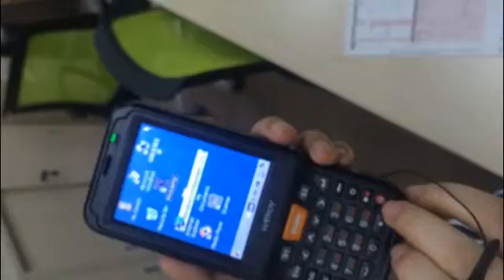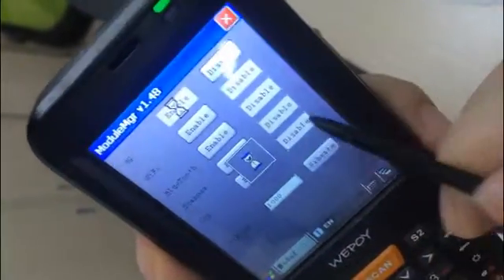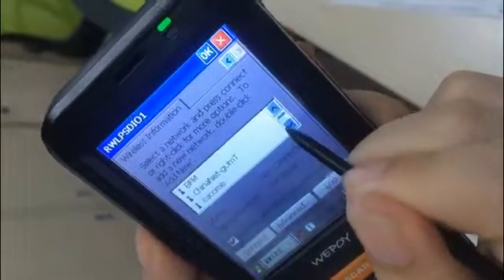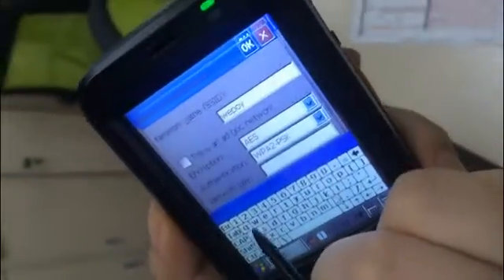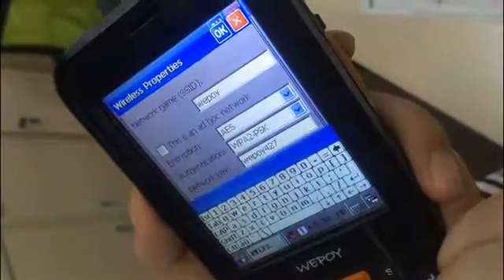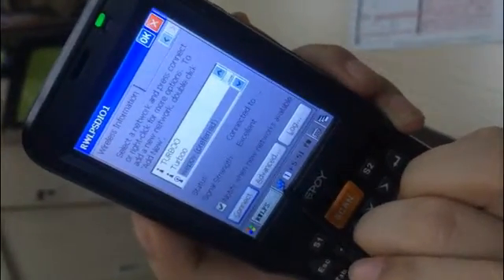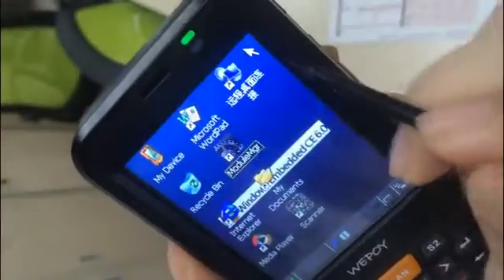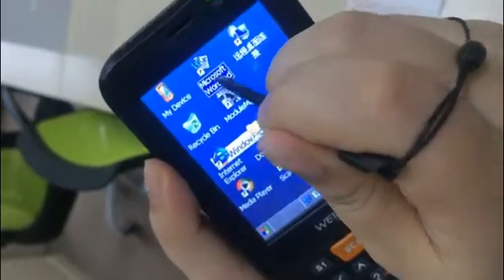How to connect wifi and how to scan barcode in S92